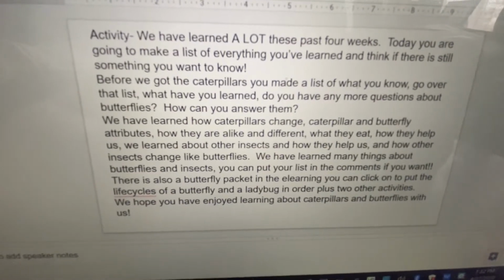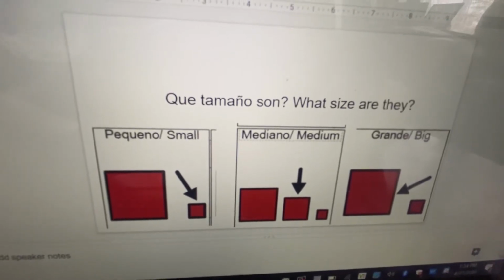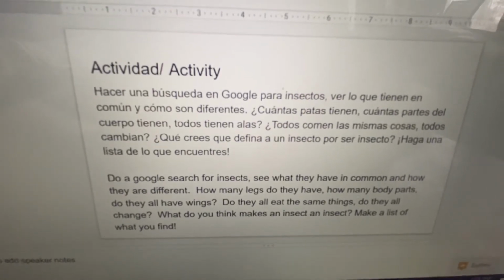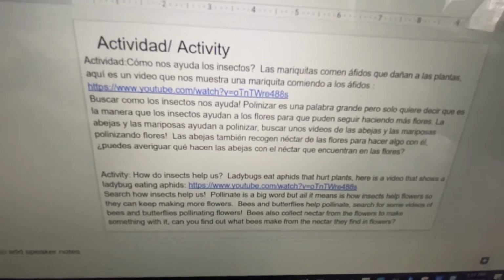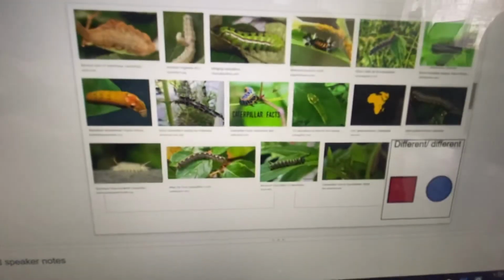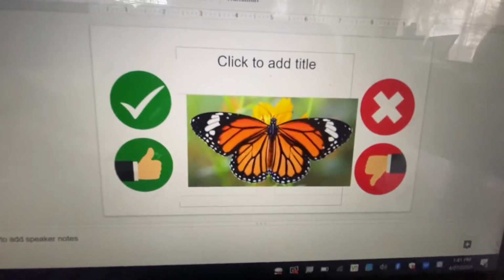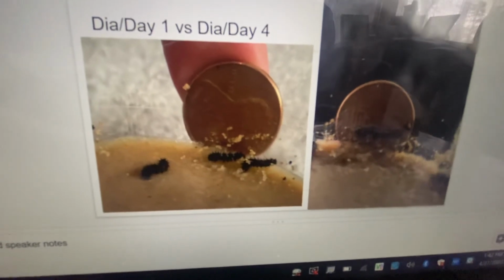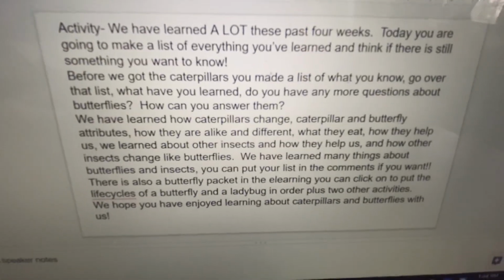Butterflies day 15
This video is a review of all our videos so you can make a list of what you have learned!

Activity- We have learned A LOT these past four weeks.  Today you are going to make a list of everything you’ve learned and think if there is still something you want to know!
Before we got the caterpillars you made a list of what you know, go over that list, what have you learned, do you have any more questions about butterflies?  How can you answer them?
We have learned how caterpillars change, caterpillar and butterfly attributes, how they are alike and different, what they eat, how they help us, we learned about other insects and how they help us, and how other insects change like butterflies.  We have learned many things about butterflies and insects, you can put your list in the comments if you want!! There is also a butterfly packet in the elearning you can click on to put the lifecycles of a butterfly and a ladybug in order plus two other activities.  We hope you have enjoyed learning about caterpillars and butterflies with us!